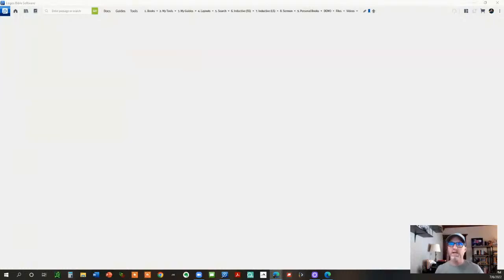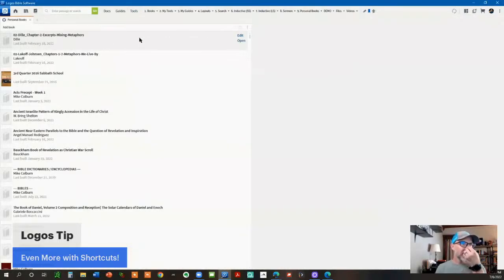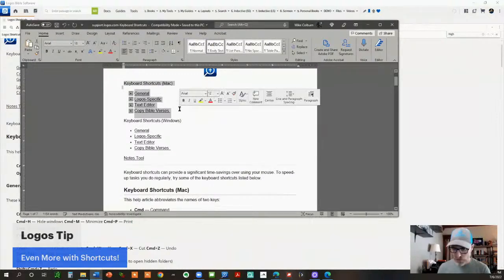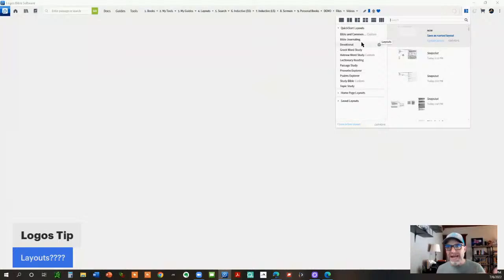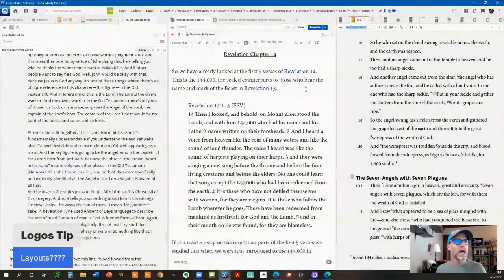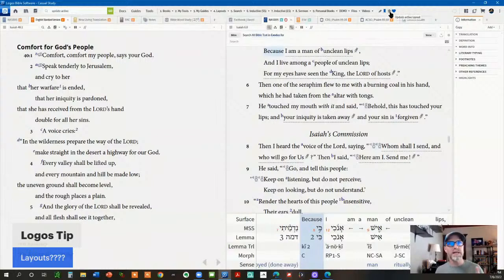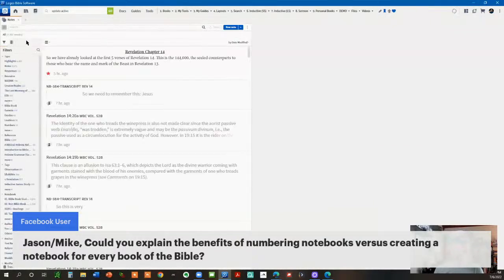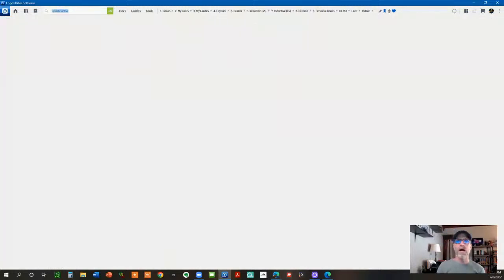Live Logos Bible Software Training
Tune in live for FREE Logos Bible Software training thanks to Coach Mike.